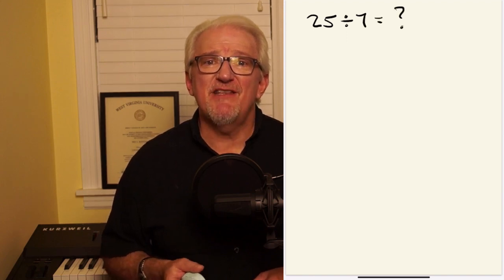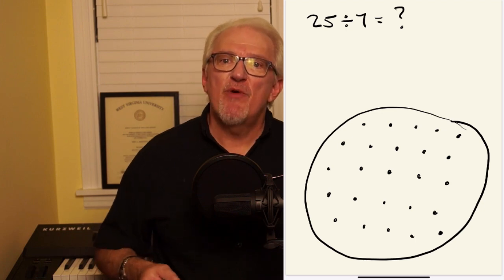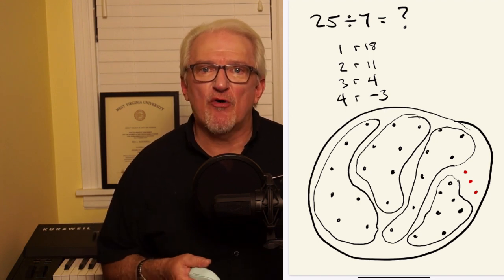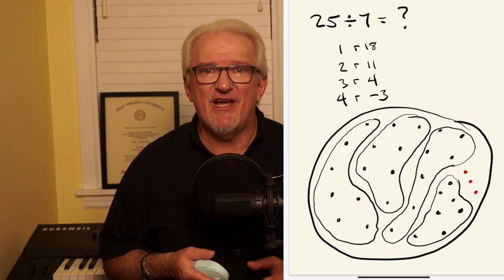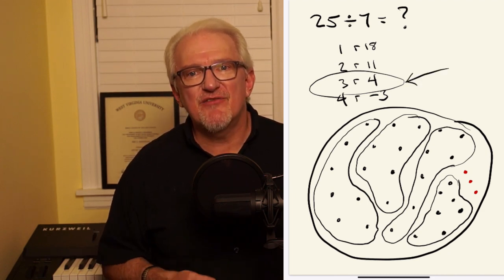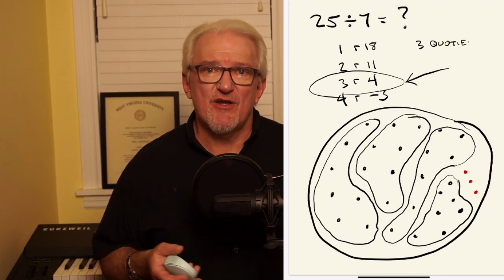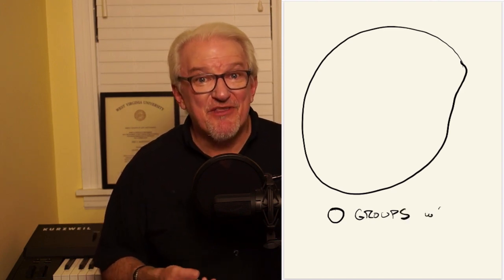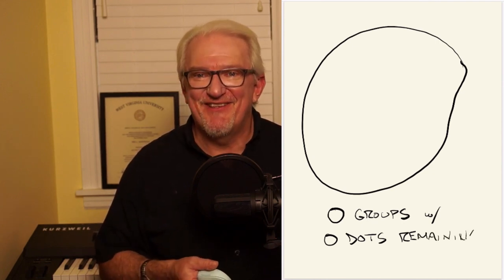Mastering Division by Zero: A Visual Guide to Picture Division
Today we will be discussing how to use pictures to divide one number into another. Along the way, I’ll discuss why there are actually many answers to any given division problem, and then show how we can settle on the solution that is most generally accepted as the “correct” one. We’ll conclude by using our “picture division” to explain why dividing any number into 0 always results in an answer of 0, and why dividing any number by 0 is always undefined.
What will we get by dividing seven into 25? Well, as it turns out, there are actually many answers to this question. We can begin to see this by using a picture to model the problem. You see, asking for the solution of 25÷7 is really just asking how many groups of seven dots can be formed from a group of 25 dots, and how many dots remain after our groupings have been made. As we will see, there are many, many ways to answer this question. For example, we can recognize that one group of seven dots can be formed with 18 dots remaining, or two groups of seven dots each can be formed with 11 dots remaining, or three groups of seven dots each can be formed with four dots remaining. So asking for the solution of 25÷7 can be correctly answered as: 1 with a remainder of 18, 2 with a remainder of 11, or 3 with a remainder of 4. We can even get a bit more creative with our answers by adding 0 to our picture in the form of three additional black dots together with three red “antidots.” By modifying our picture in this way, we can now form a fourth group of 7 black dots and declare that 25÷7 results in an answer of 4 groups with a remainder of -3. In fact, we can use this procedure of adding 0 to the picture—in the form of dots and antidots—to demonstrate that there are actually infinitely many correct answers to the question, “what is 25÷7?”
The solutions with negative remainders seem, rather contrived, and the solutions with large remainders just don’t feel right since we can continue finding more groups in a natural way.  It is generally agreed that the most natural solution to 25÷7 is the one for which the remainder is nonnegative and less than seven. While all of the answers that we’ve identified are certainly correct, most teachers of mathematics will tell you that 25÷7 is equal to three groups of seven with a remainder of 4. As you probably know, when dividing seven into 25, three is known as the “quotient,” and four is called the “remainder.”
Now let’s see how we can use pictures to divide seven into -25. This time, we will begin with 25 antidots, each of which represents the number -1. Since we’re dividing by a POSITIVE number—positive 7—we’ll use a BLACK marker to select our NEGATIVE dots, and interpret the result as a NEGATIVE group. Observe that after making three such groupings, four antidots remain. Well, four antidots represents the number -4, which certainly does meet our agreed-upon criterion of being less than seven. However, we also agreed that the number of dots remaining should be non-negative. We can resolve this dilemma by adding 0 to our picture in the form of three dots together with three antidots. This modification allows us to identify one additional group of seven antidots, and leaves us with three dots remaining. Since 3 is a nonnegative number that is also less than 7, our procedure of “picture division” is complete. We can now conclude that NEGATIVE 25 dots divided by POSITIVE 7 is equal to -4 groups with 3 dots remaining. In other words -25÷7, produces a quotient of -4 and a remainder of 3.
Now let’s consider the problem of finding 0÷3. The picture which illustrates this problem is really quite simple. We begin with a set of zero dots. Our goal is to circle groups of three dots each until a non-negative number of fewer than 3 dots remain. Well, this task is completed before it’s ever begun! We find zero groups of three dots in our picture, so there’s nothing at all to circle. And, we see that the number of dots that remain — zero dots — is both non-negative and less than three. Therefore, 0÷3 produces a quotient of zero with a remainder of 3. It’s easy to to use this argument to see that 0÷7, 0÷14, 0÷-8… in fact, zero, divided by any number, is always equal to zero. Any number, that is, with a single exception.
First, let’s see what happens if we try to evaluate 3÷0. We'll begin with a set of three dots. Our procedure tells us to begin circling groups of zero dots until fewer than zero dots remain. Well, it is clear that no matter how many groups of zero dots we identify, there will always be three dots remaining. Therefore, we can never complete our procedure and are forced to conclude the 3÷0 is undefined.
What happens if we try to divide 0 by 0? Well, we would begin with a set of zero dots, and proceed to circle groups of zero dots each, until fewer than zero dots remain. However, zero dots always remain after each step, so there will never be fewer than zero dots remaining. Our only conclusion must be that 0÷0 is undefined.